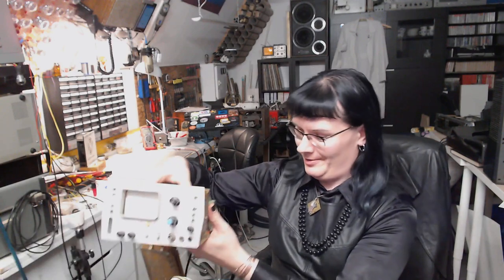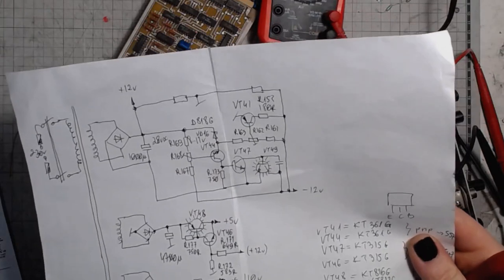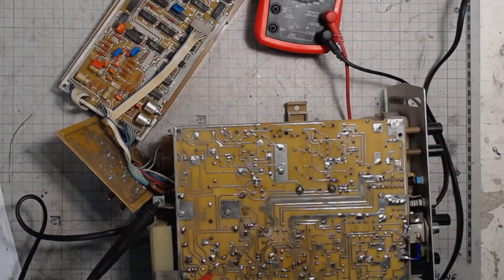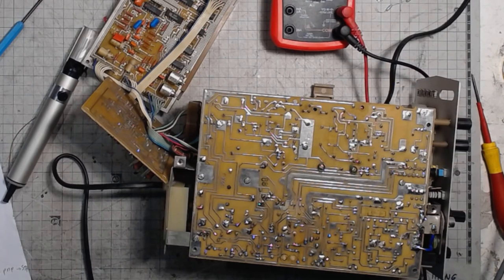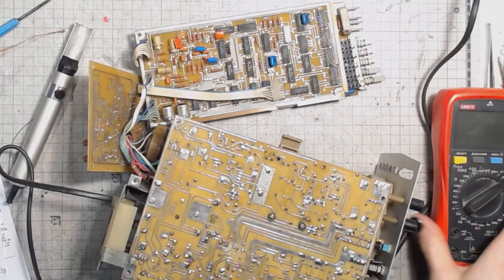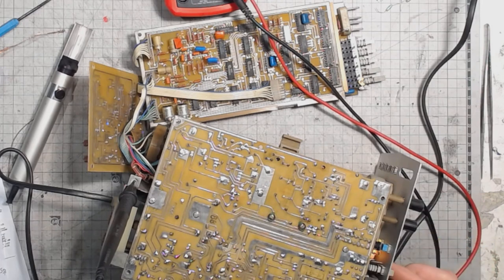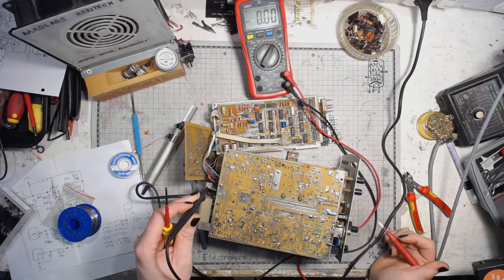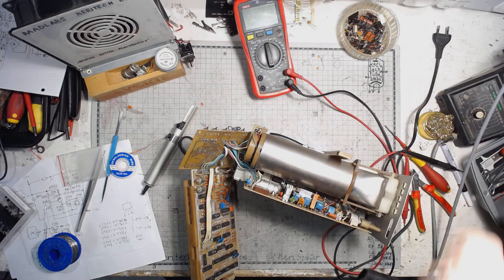The Soviet S1-112A Oscilloscope / Meter Repair, part 2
Why was the pilot lamp flickering? How is the power supply designed? And finally... is it gonna work?